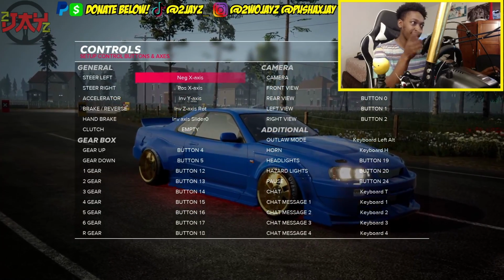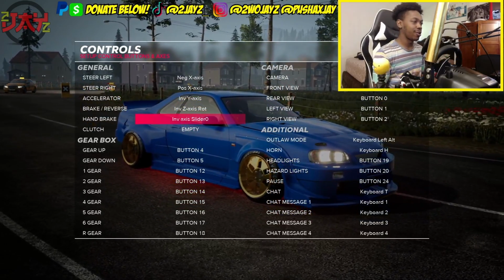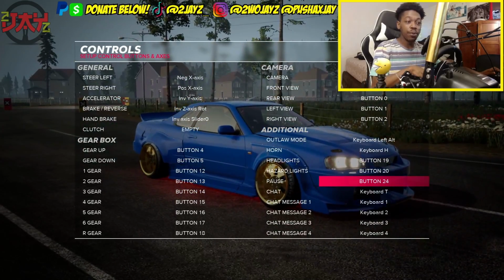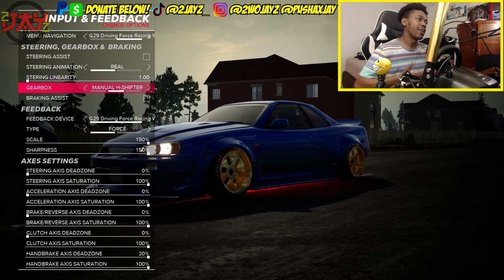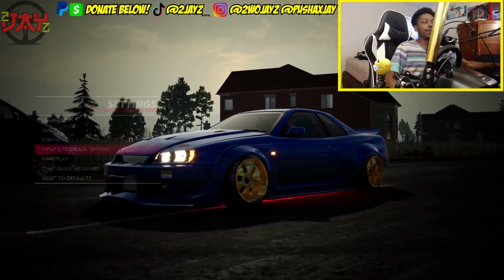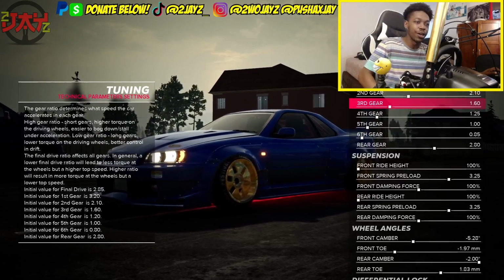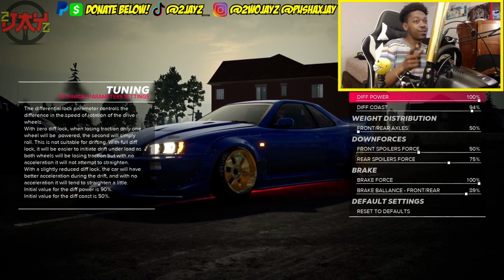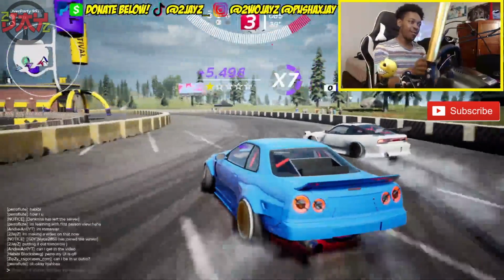BEST Steering Wheel & Force Feedback Settings For OverDrift Festival! *WORKS WITH ALL WHEELS*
SPECIAL PRIVILEGES COME WITH EVERY TIER!

VOSAN
@vosanco on all social media platforms!

SPECIAL THANKS TO MY CHANNEL MEMBERS!